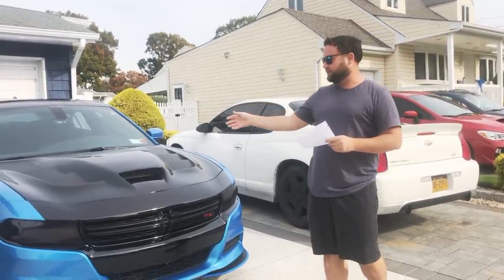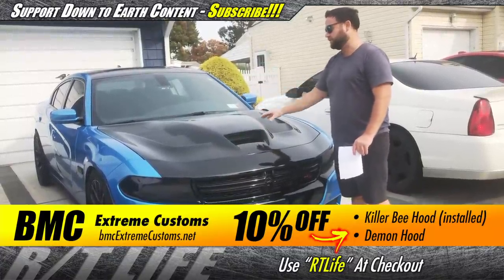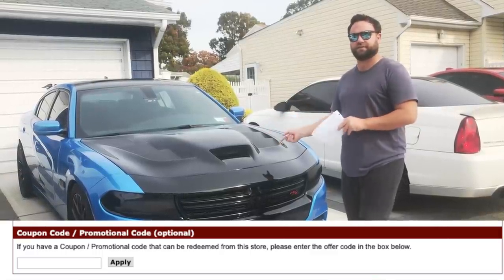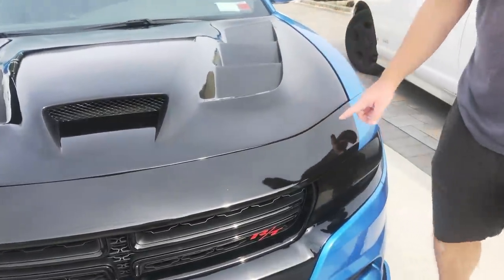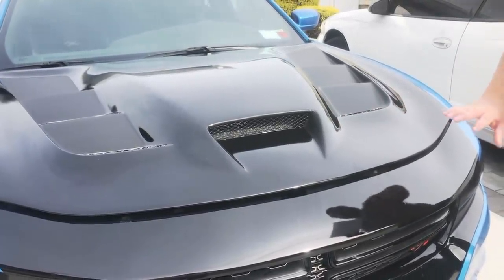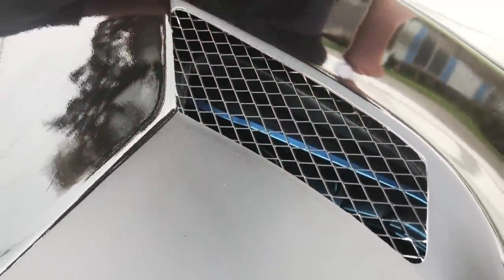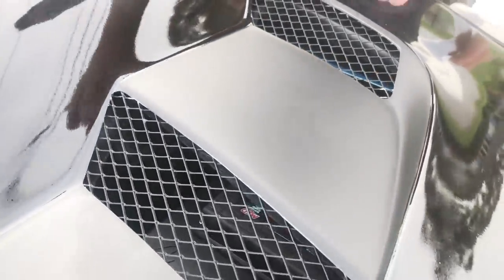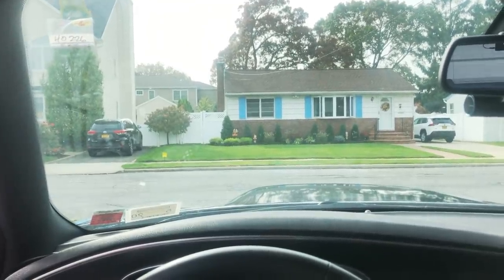Killer Bee Hood: Price, Fitment, Problems etc...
Charger Hood Upgrade, Killer Bee (Viper inspired hood). In this I will go over a bunch of questions & review the Killer Bee Hood by BMC Extreme Customs. This Charger aftermarket hood has a big hood scoop with 6 heat extractors on the side, which optimizes air flow throughout the engine bay. The best charger hood, let's find out.

If you are looking into a Demon, Viper or Killer bee hood for charger make sure to check out BMC Extreme Customs. I have no seen their Demon hood on both Charger & Durango and the fitment/quality was solid.